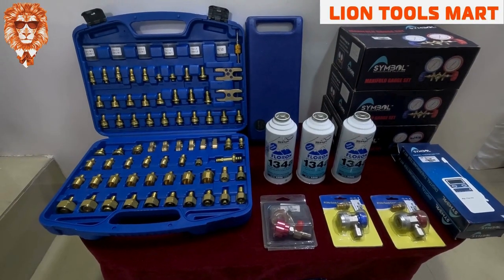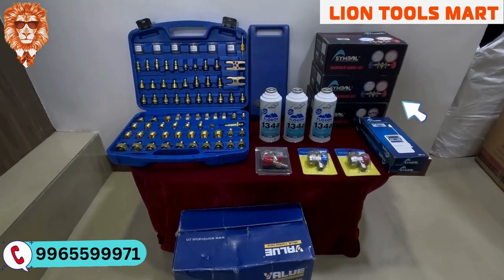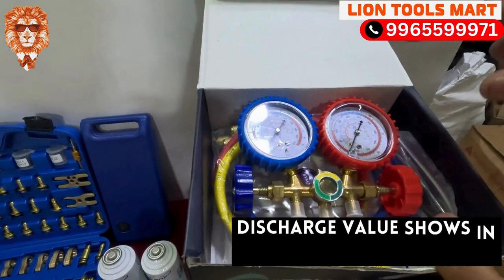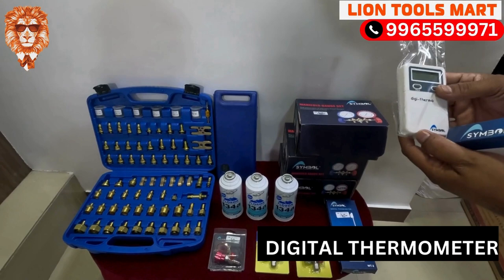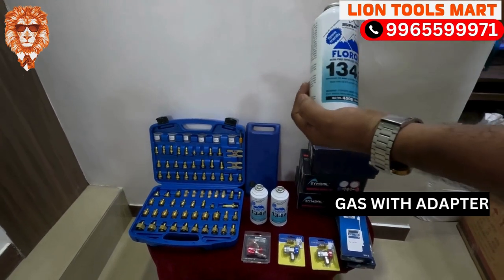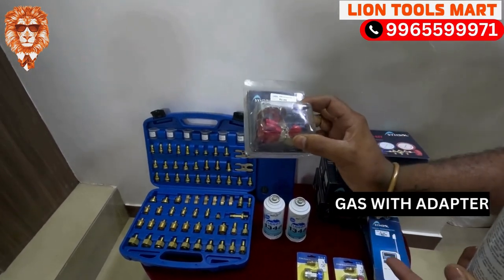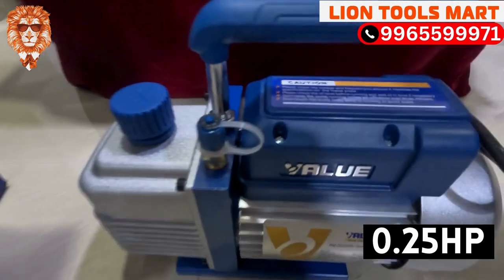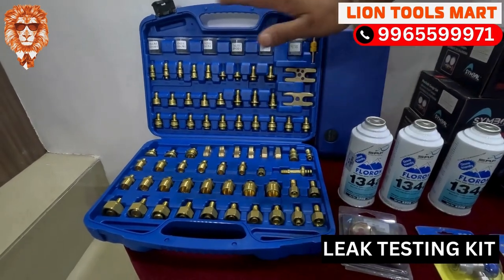Ac Repair Kit For car| car ac reparing Tool kit Acrepairingtool 9965599971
Prices
Ac Leak Testing Kit-6800/-
Tool Worth Flaring and Swaging Tool Kit-2990/-
Symbol manifold Gauge-1700/-
Ac Thermometer-1000/-
Floron 134A Tin Gas 450gm - 390/-
Ac quick coupler blue and red each- 580/-
Symbol Tin Gas Adapter- 490/-
Value Vaccum pump(VE115N/VE125N- 5900/-

Ac Repair Kit , Ac Repair Kit For car,car ac reparing Tool kit,car ac reparing Tool
Repair Kit For car ac,Repair Kit For car ac fullset,car ac line repair kit,vehicle ac repair kit,
car ac leak repair kit,car ac hose repair kit,car ac pipe repair kit,car ac repair tool kit nerame,
best car ac repairing kit,Ac Repair Kit nearme, Ac Repair Kit price,Ac Repair Kit in coimabore,
car ac reparing Tool kit price,car ac reparing Tool kit nearme,car ac reparing Tool kit low price
car ac tempreature tester,car ac digital meter price,car ac digital meter